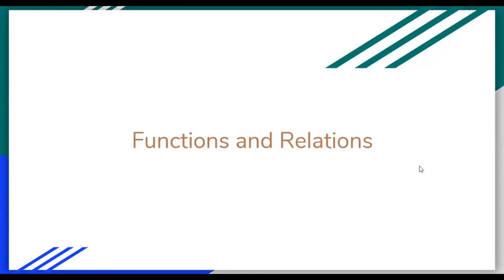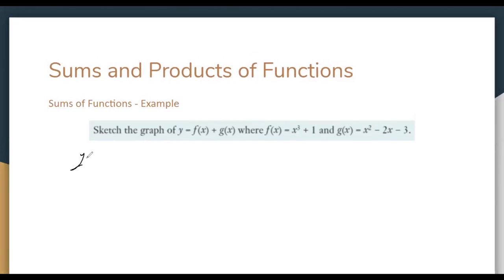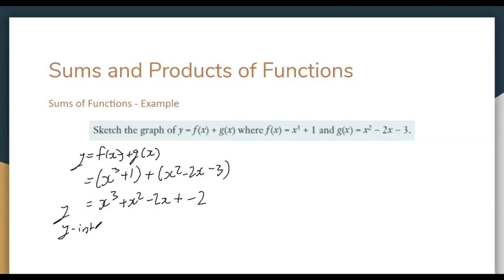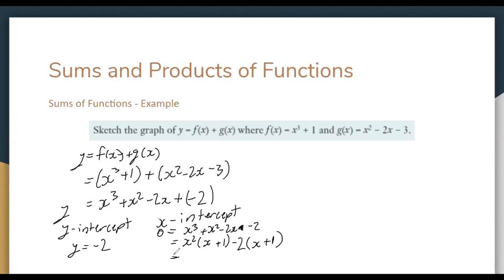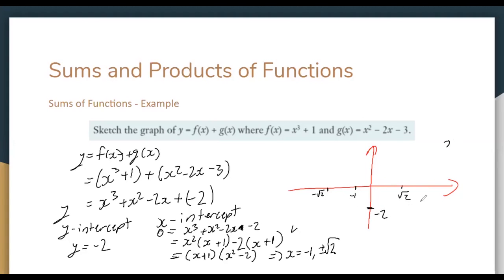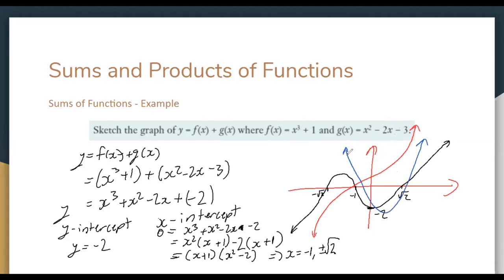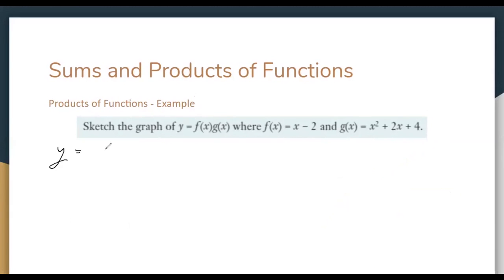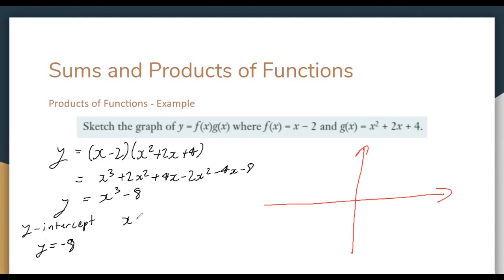Yr 11 3 Unit Functions And Relations Sums And Products Of Functions 1 mp4